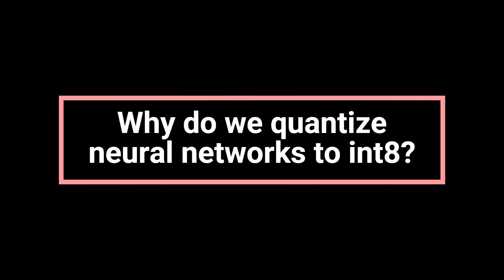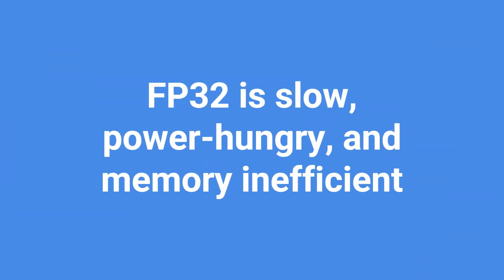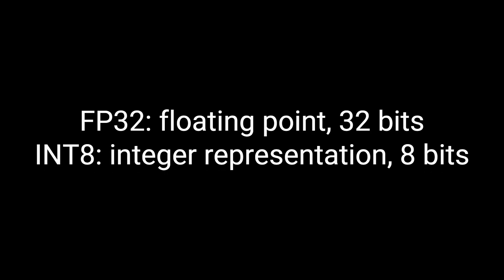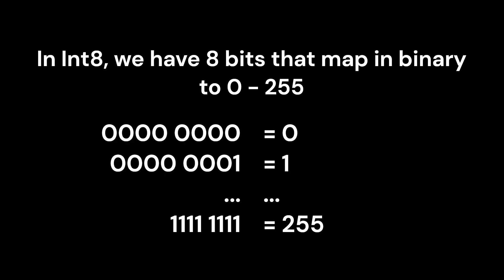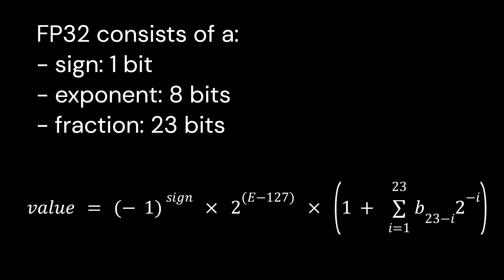The benefits of quantizing your neural network to int8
If you need help with anything quantization or ML related (e.g. debugging code) feel free to book a 30 minute consultation session!

I'm also available for long-term freelance work, e.g. for training / productionizing models, teaching AI concepts, etc.

*Video Summary:*
Why do we quantize neural networks? Quantizing neural networks comes with significant advantages during inference/production, such as:
- Reduced power
- Reduced memory
- Improved speed
And it can even enable cross-platform determinism in your applications!

*Timestamps:*
00:00 Intro
00:40 The problems with floating-point
01:05 What is int8?
02:19 The benefits of quantization
04:11 The costs of quantization